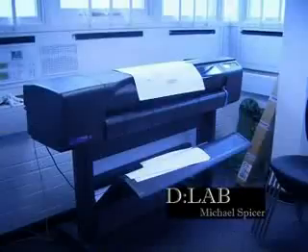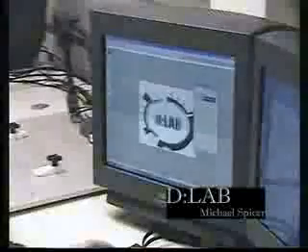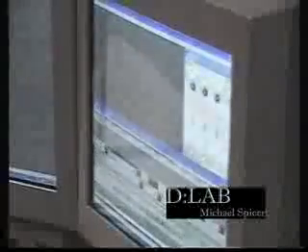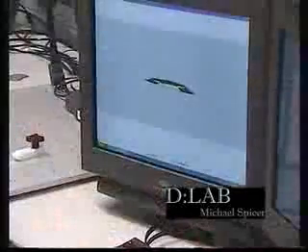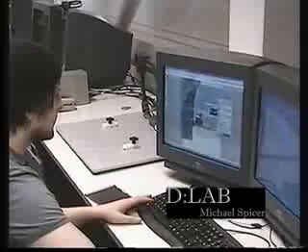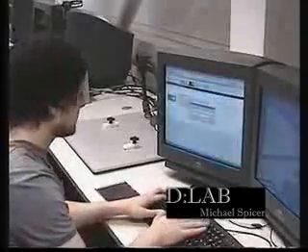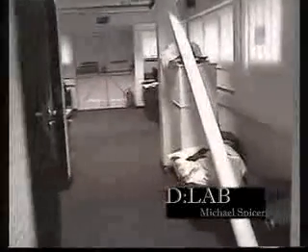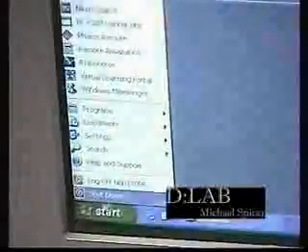DAL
computer lab at university - for project